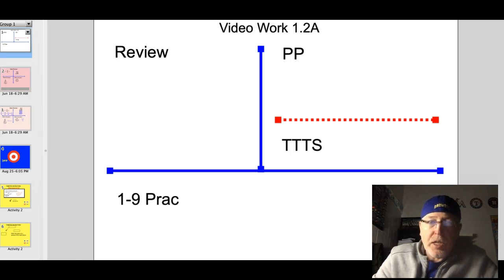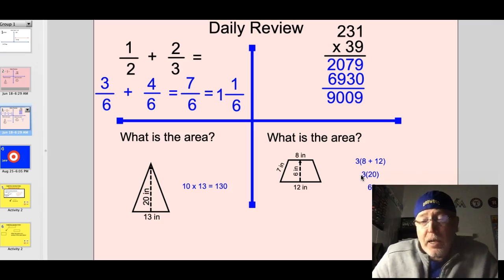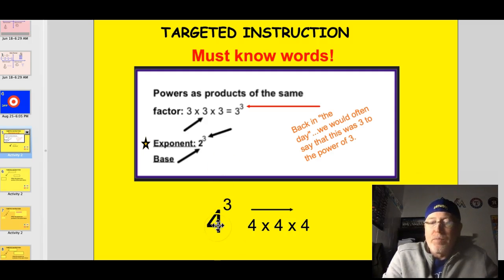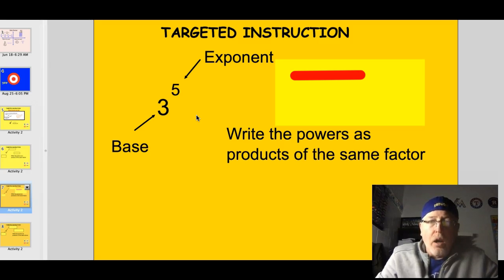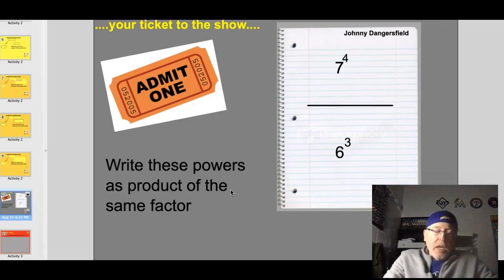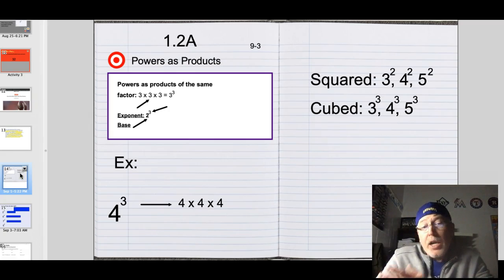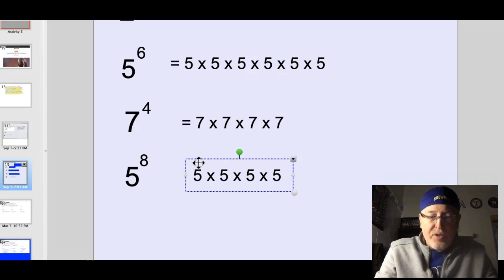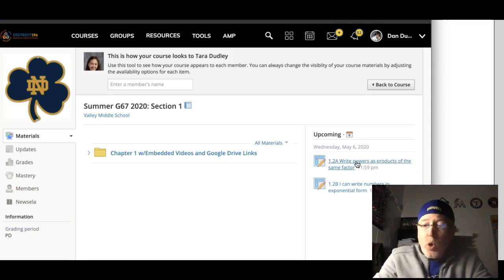DL 1.2A Powers as Products of the Same Factor